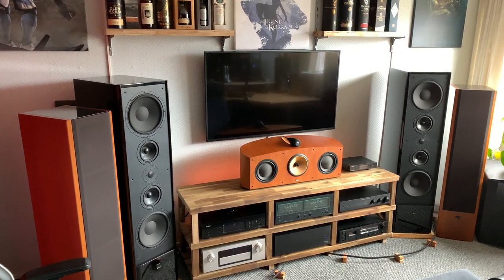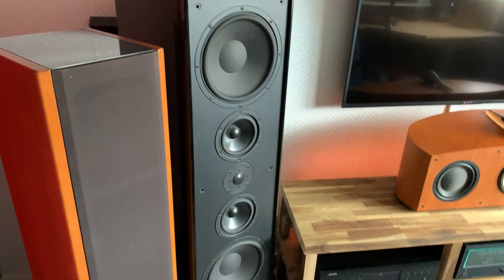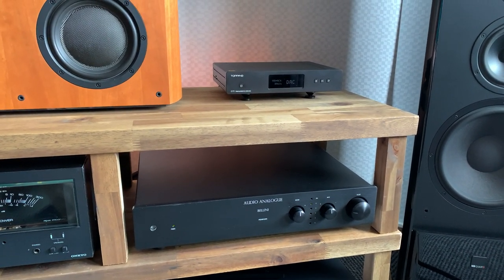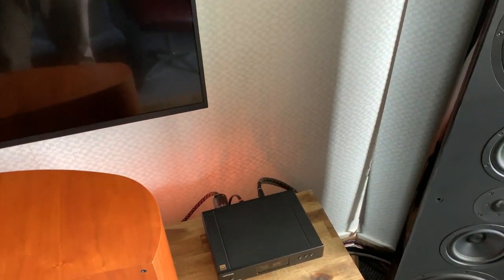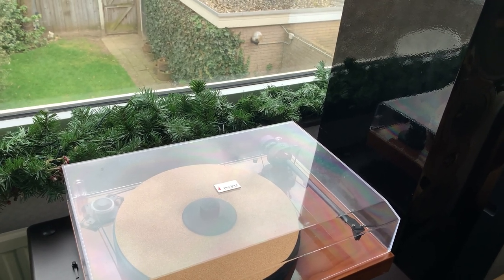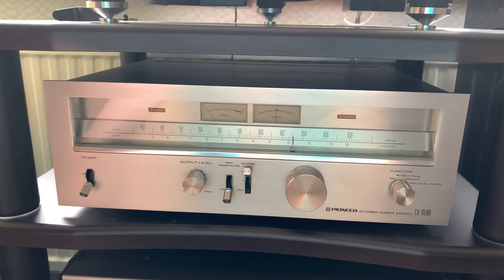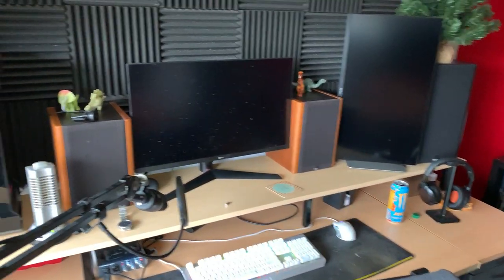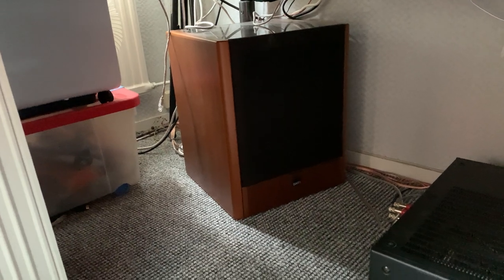My 2021 7.1.4 Home Theater & Audiophile Stereo System!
I would never have thought that someday I am in the position to own and create a hifi system such as this. Even compaired to last year I thought that I would have reached my end game but everytime I find something to improve, something to tweak. All of that effort and time have brought amazing results becuase when I watch a movie of play music I consider myself to be the happiest man alive.
Even when you think something is out of reach, sometimes something really similar of even better will end up on your path so try your best and give it your all becuase I know it pays off in the end.